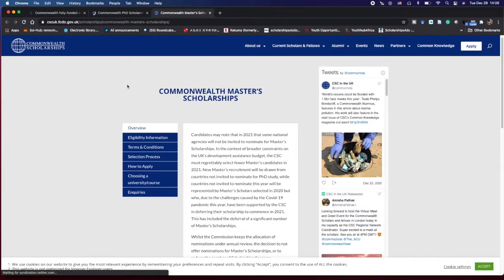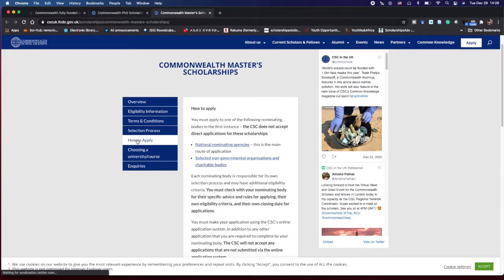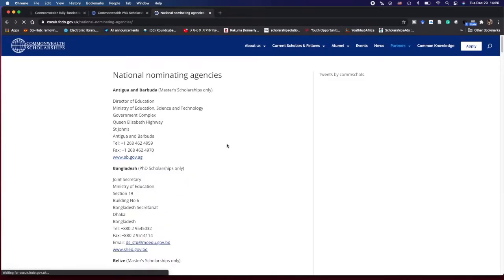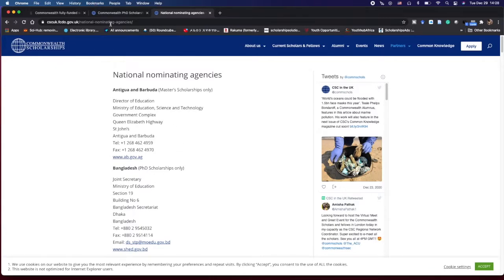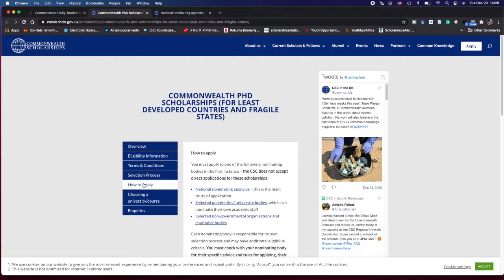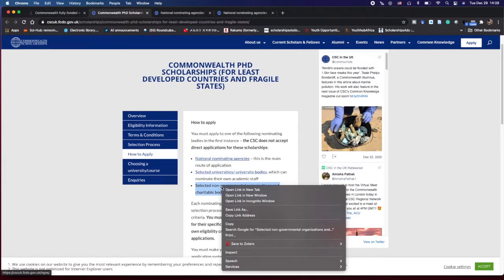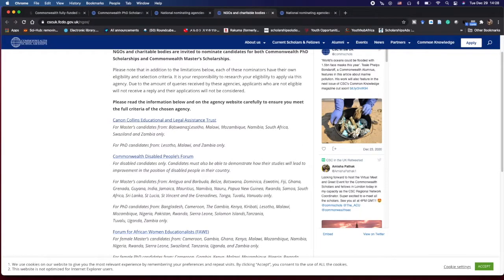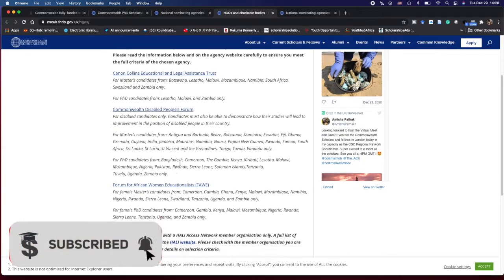Fully-funded scholarships for international students | RANT (Commonwealth Scholarship in the UK)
In this video, I argue why I think the Commonwealth scholarship is not fair. Watch and let me know if you agree or disagree